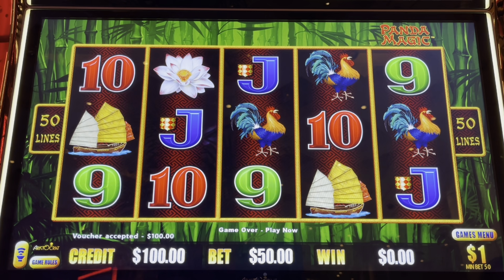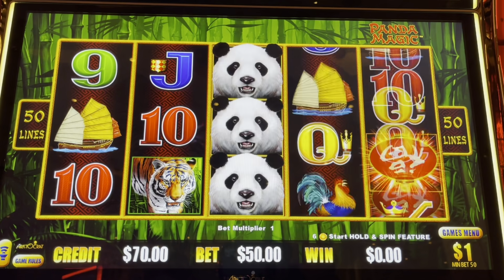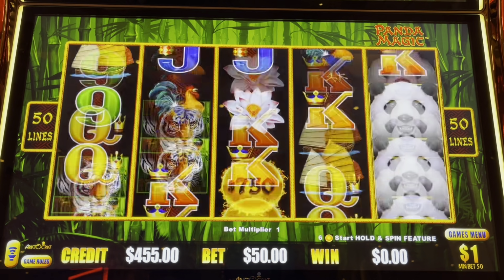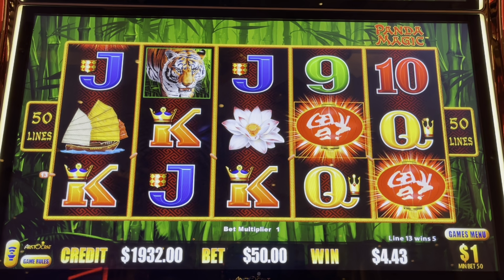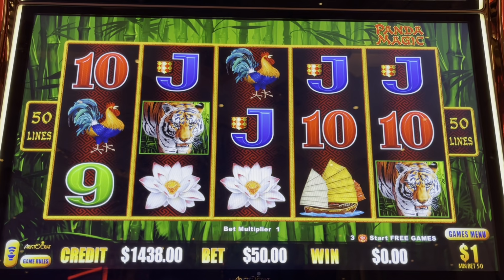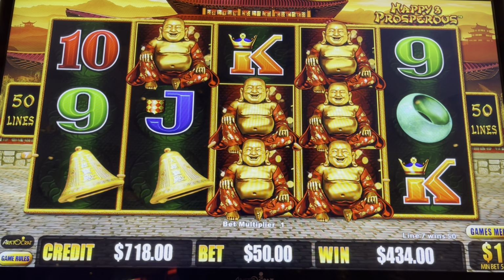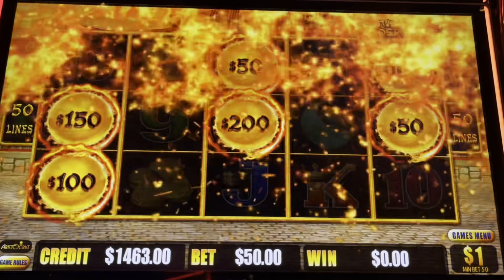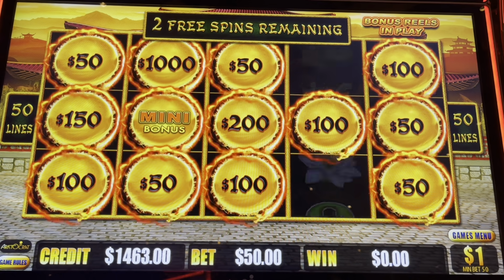💵 JACKPOT 💵 $50 SPINS HIGH LIMIT PANDA MAGIC & HAPPY & PROSPEROUS DRAGON CASH SLOT MACHINE IN LV